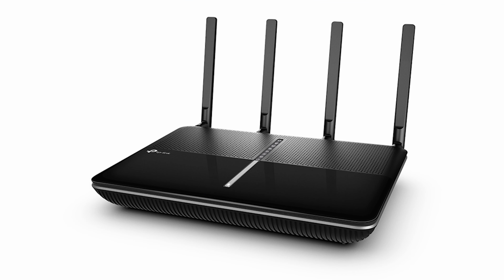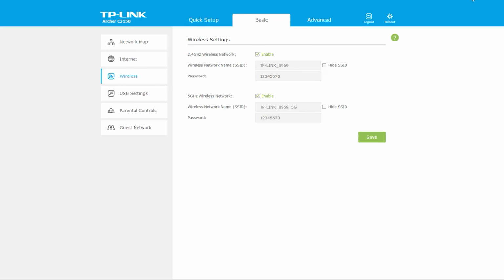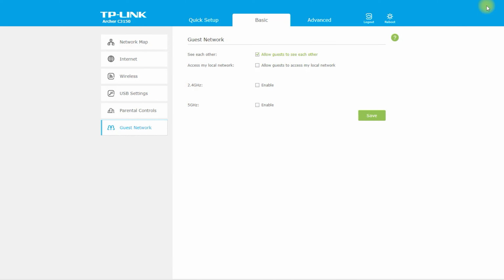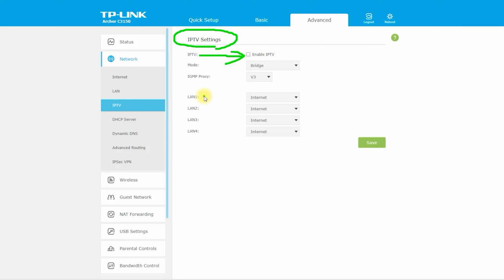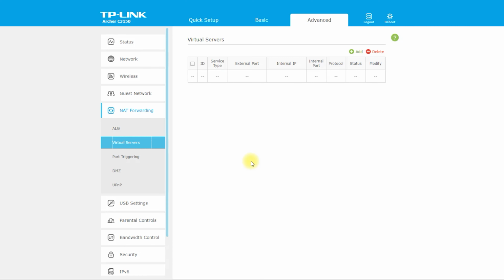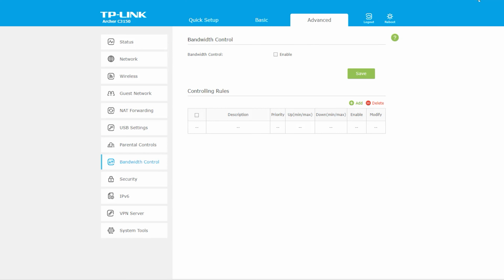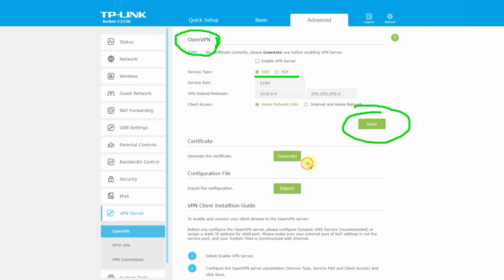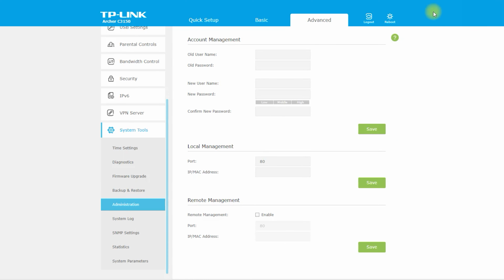Archer C3150 Setup and Configuration | Maximizing Archer C3150 Performance | AC3150 Gigabit Router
Tips and tricks for getting the best performance out of the Archer C3150 router, Archer C3150 | AC3150 Wireless MU-MIMO Gigabit Router, "Archer C3150 Review" - This title could be used for a video that provides an in-depth review of the Archer C3150 router, including its features, performance, and overall value.

"In this video, we take a closer look at the TP-Link Archer C3150 router. With its dual-core processor and advanced technologies like MU-MIMO and beamforming, the Archer C3150 is designed to provide fast and reliable internet access for your home network. We'll unbox the router and go over some of its key features, including its user-friendly web interface, USB 3.0 ports, and advanced security measures. We'll also walk you through the process of setting up and configuring the Archer C3150, and offer some tips for getting the best performance out of it. Whether you're looking to upgrade your current router or just want to learn more about the Archer C3150, this video has you covered."